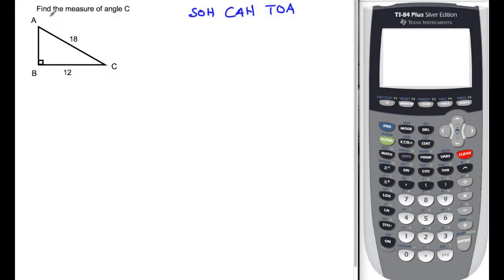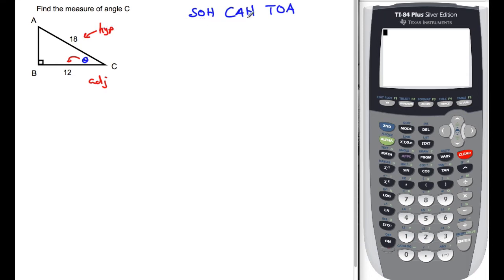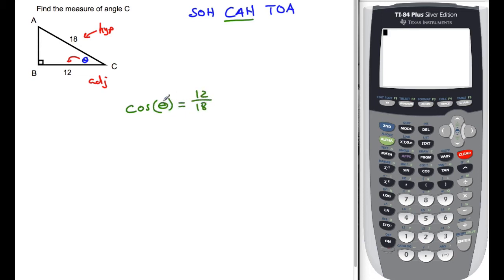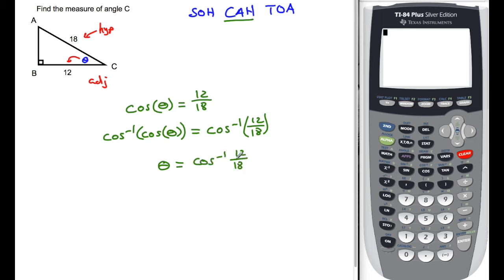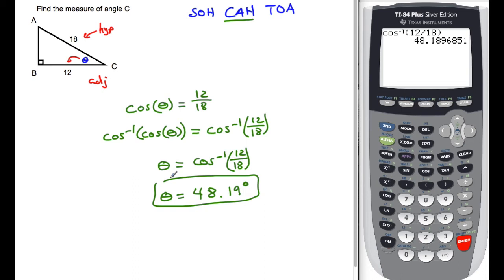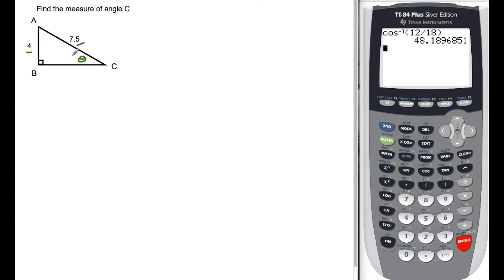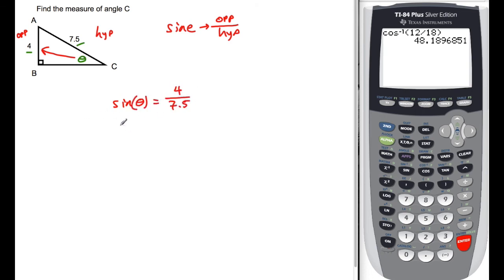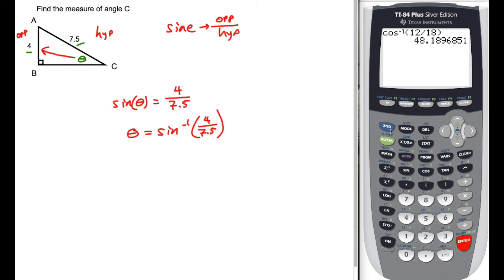Basic Trigonometry - Finding Angle Measures